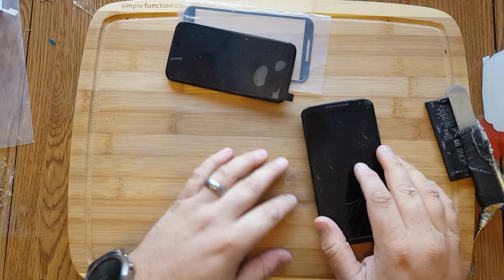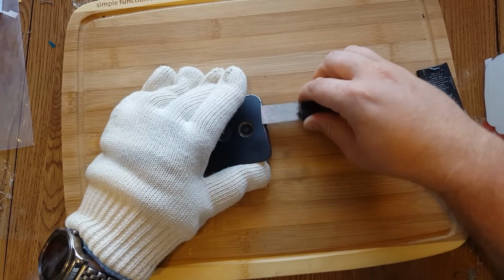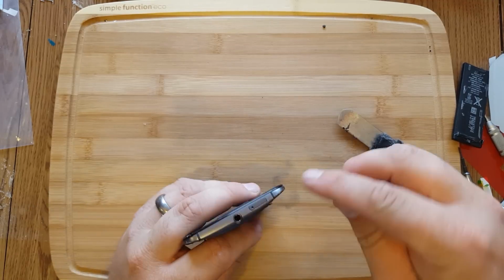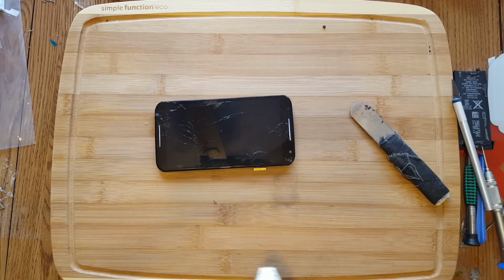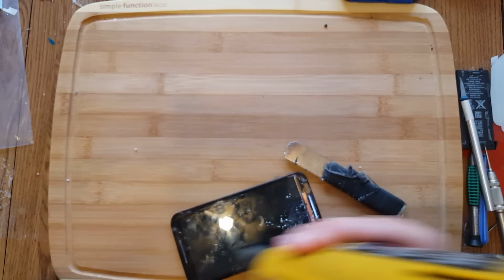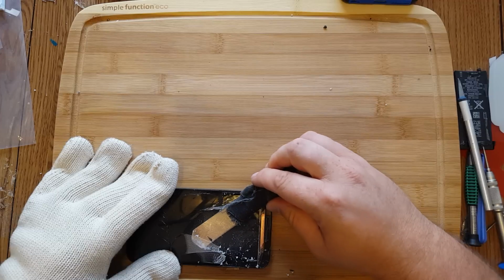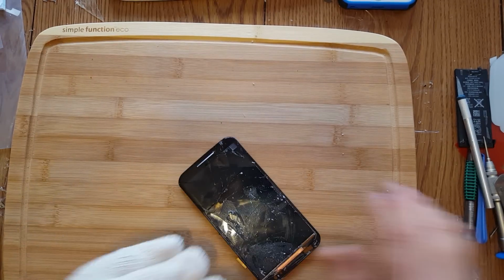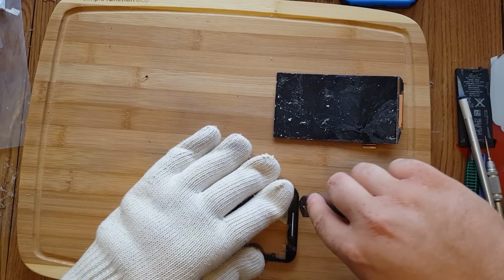Moto X2 Glass Repair Fail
TWPD